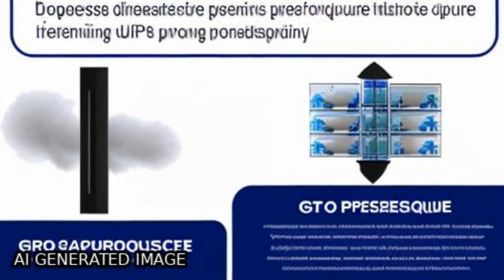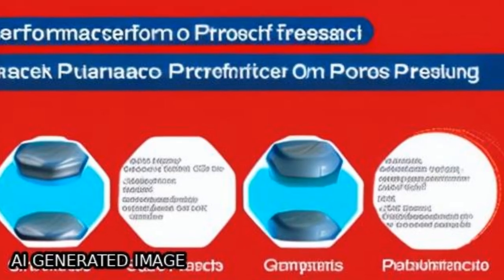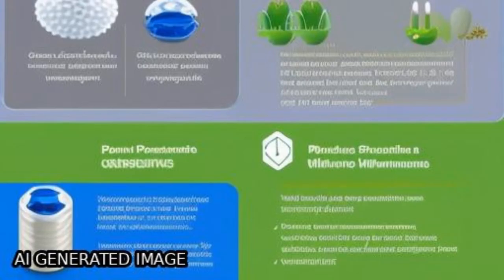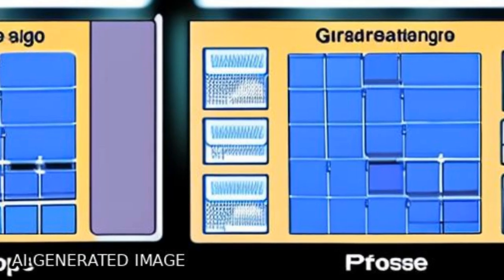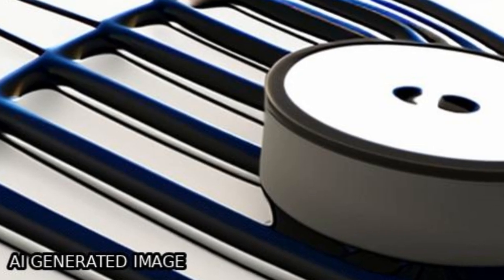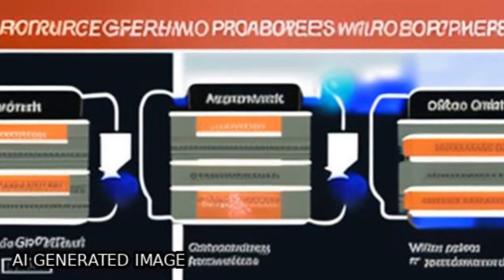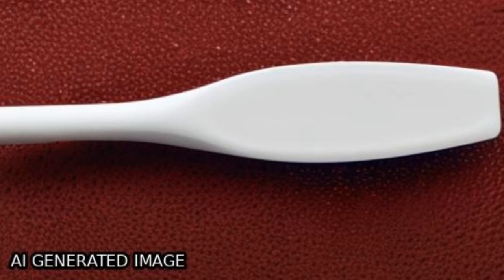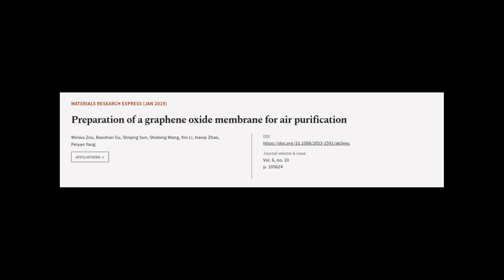Preparation of a graphene oxide membrane for air purification | RTCL.TV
### Keywords ###

### Article Attribution ###
Title: Preparation of a graphene oxide membrane for air purification
Authors: Weiwu Zou, Baoshan Gu, Shiqing Sun, Shidong Wang, Xin Li, Haoqi Zhao ,and Peiyan Yang
Publisher: IOP Publishing
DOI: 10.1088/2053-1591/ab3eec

### Video Timestamps ###
0:00:00 - Summary
0:00:57 - Title
0:01:03 - Tail
0:01:08 - End